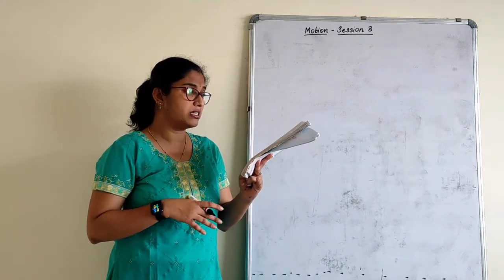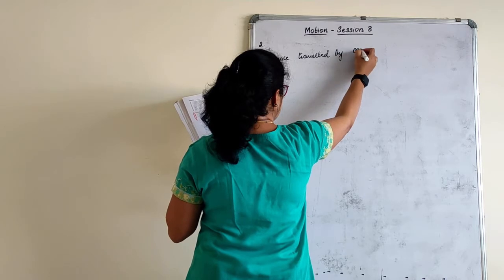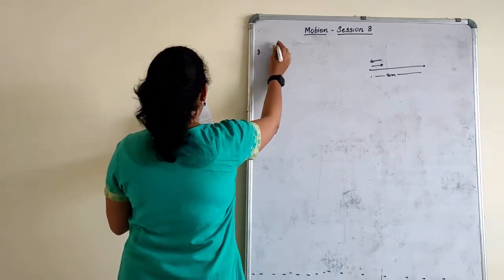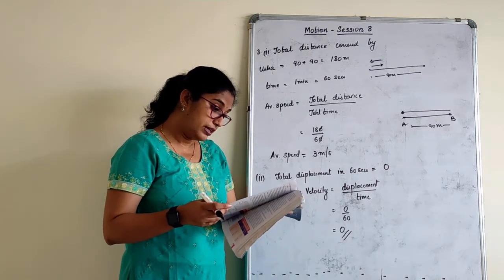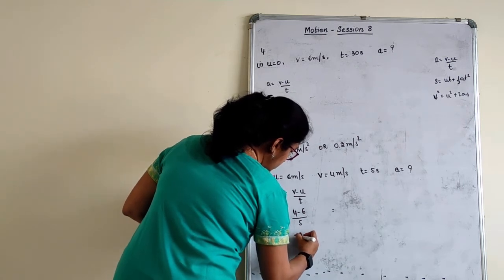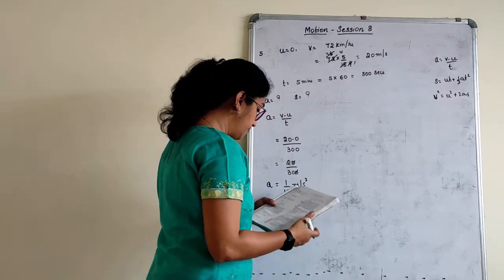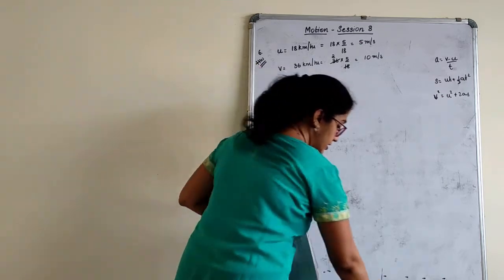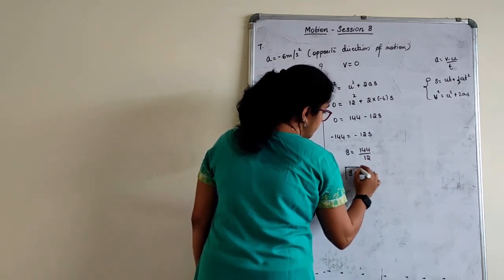Std IX Motion Session 08